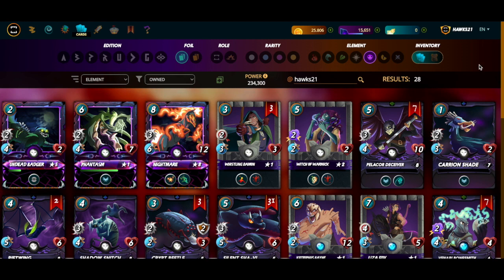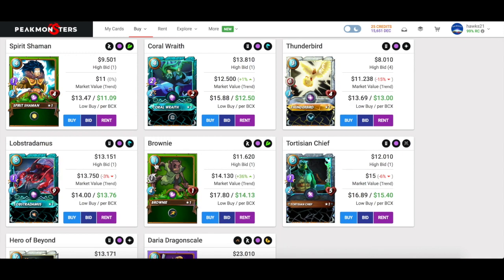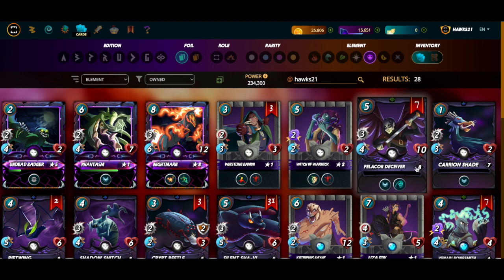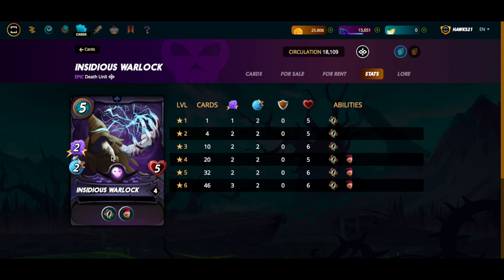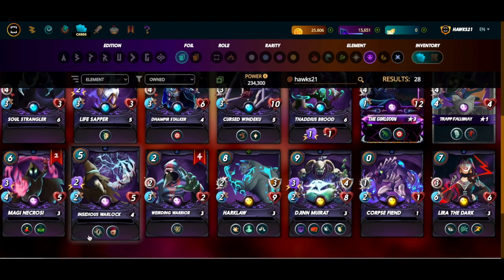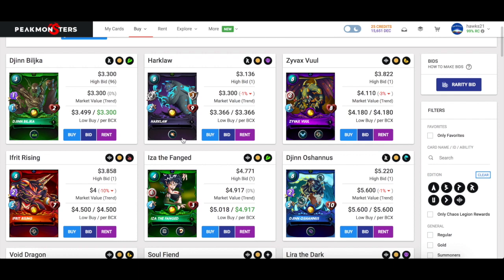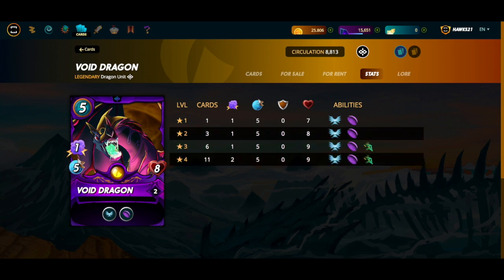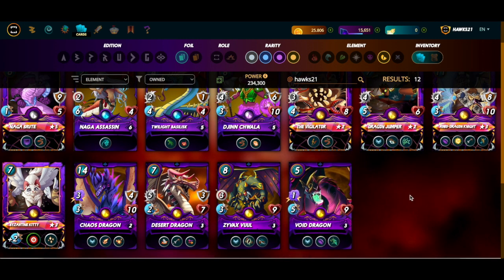TWO UNDERRATED CHAOS LEGION CARDS I JUST PURCHASED | SPLINTERLANDS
Another Splinterlands marketplace video! I show you two Chaos Legion cards that I think might be getting overlooked right now.

Peakd Blog!

IGN = Hawks21

Ethereum: 0x2Dd1E1087d1dB906E2f387A3AD90a6FB2ceeac37
Bitcoin: 33N1Lbx5RiU4xhNXPvFNN4M3ranarBP2a2